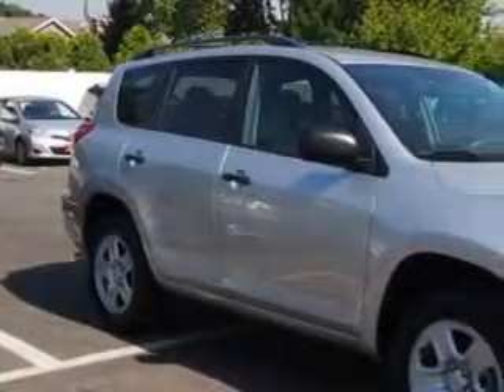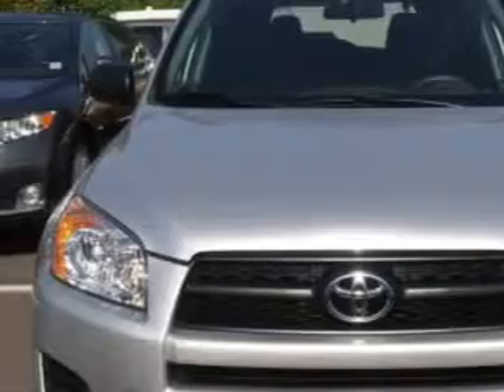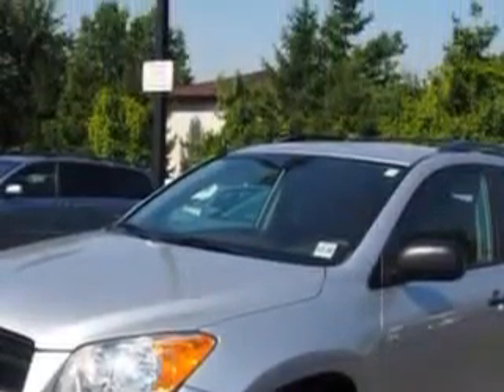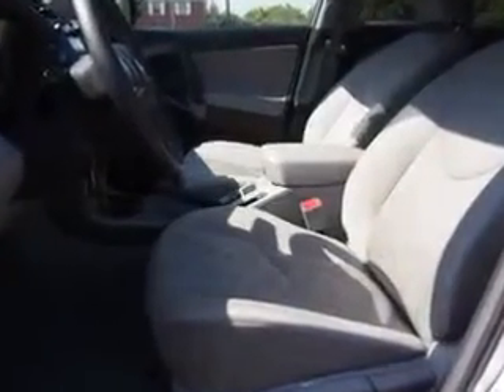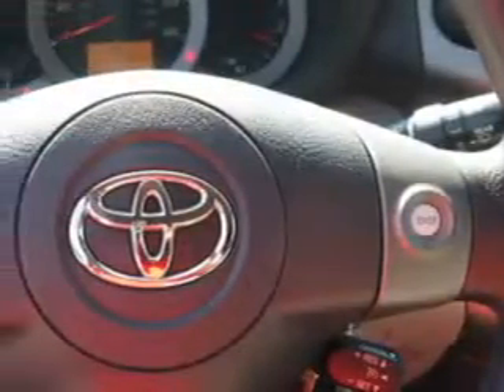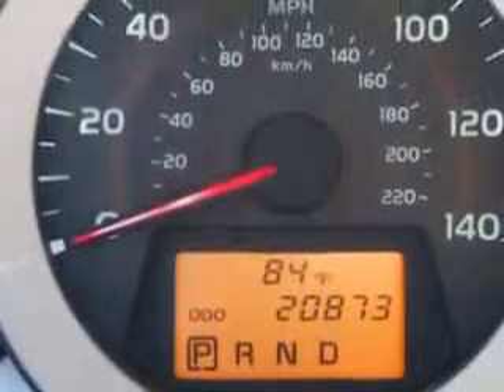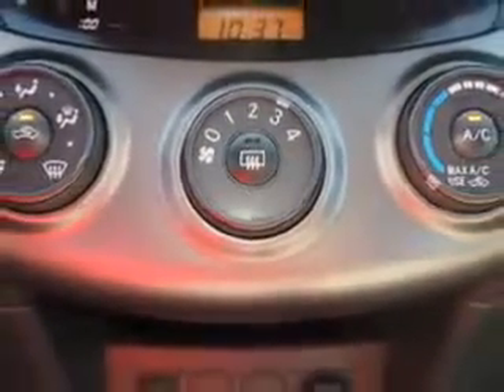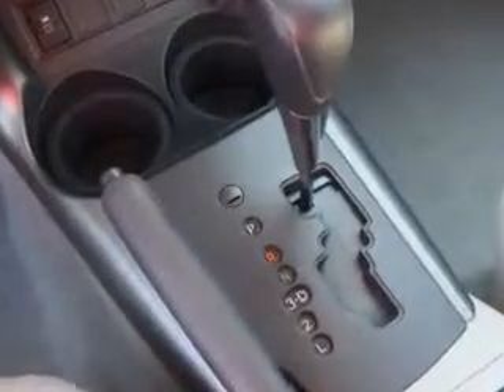2011 Toyota RAV4 Parkway Toyota Englewood Cliffs, NJ 07632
Toyota RAV At Parkway Toyota, we know you are looking for a vehicle to solve everyday task. Whether loading the kids soccer equipment or having a night out with your friends. You will have the room you need making those everyday task an ease to accomplish. You will love this Classic Silver Metallic Toyota Rav4 SUV 4X4, equipped with a 4 Cylinder engine and an automatic transmission.
MILES: 20,873
VIN:2T3BF4DV1BW156907

Parkway Toyota
50 Sylvan Avenue
Englewood Cliffs, New Jersey 07632